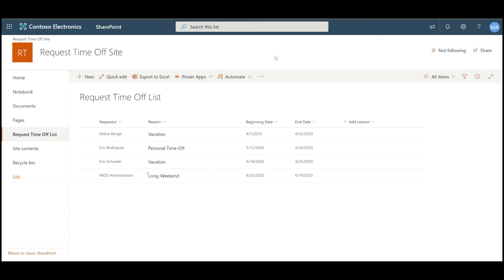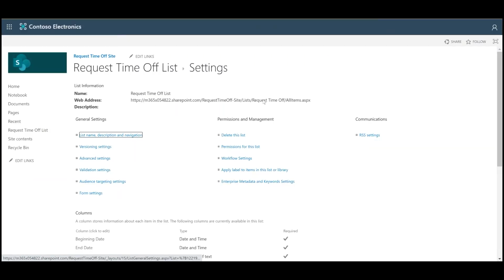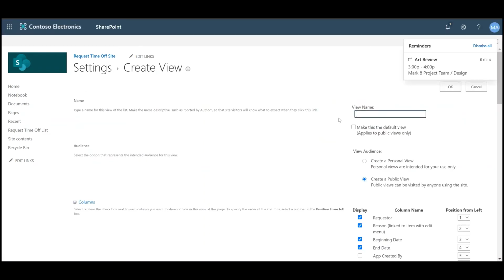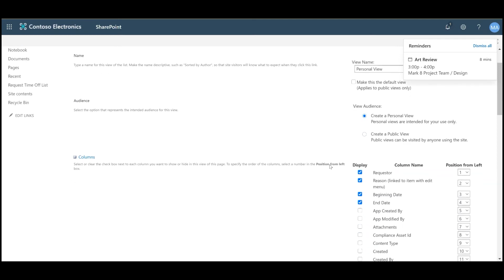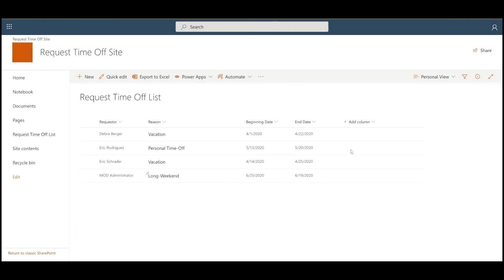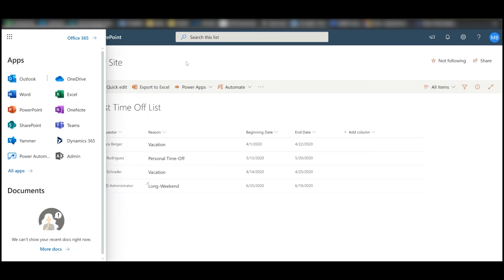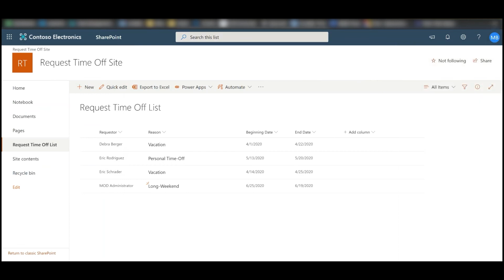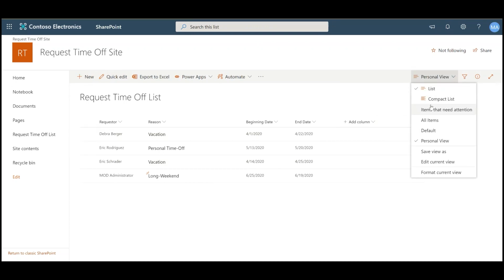Create Personal Views in SharePoint Lists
About the Video:
Personal views can be used to develop views that may be relevant to one user only. Learn how to create personal views on SharePoint lists.

Tips& Tricks for SharePoint:
If you are looking for ways to become more productive and learn everything that SharePoint has to offer, we are here to provide you with that series of videos. You can watch and share valuable content to take you and your team to that next level!